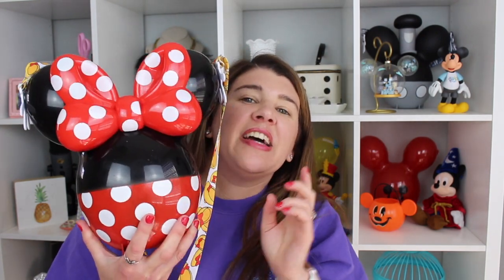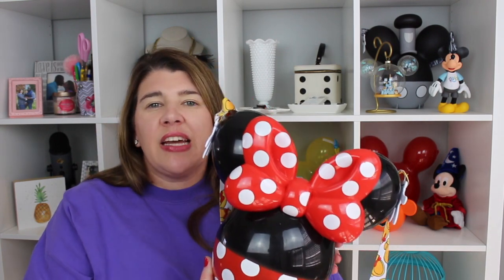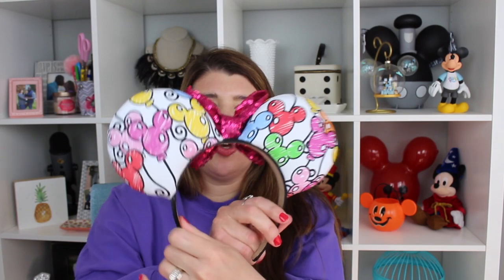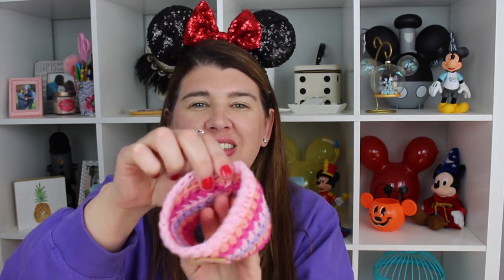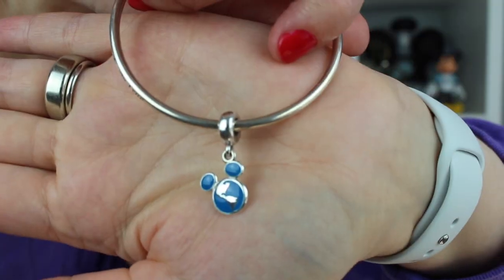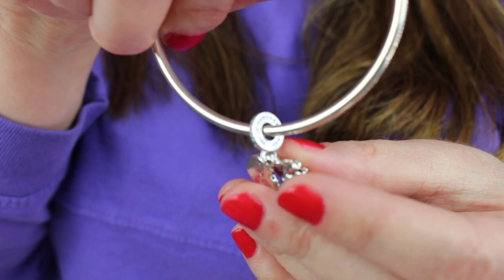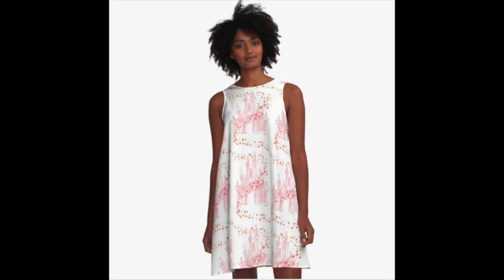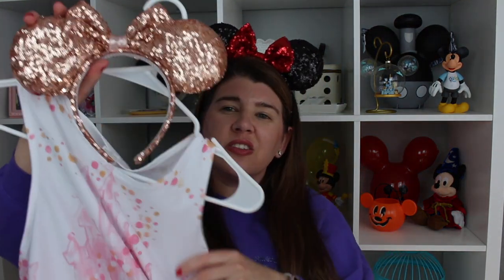COLLECTIVE DISNEY HAUL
🛍Products Mentioned
Potion Purple Spirit Jersey
Popcorn bucket - Available in the parks
Rose Gold Minnie Mouse Ears Bangle by Alex and Ani
Best Day Ever Ears Co
Disney Vacation Club Charm
Minnie & Mickey Love Charm
Coffee Cozy

🍒 ABOUT ME
Originally from California, I now live in Michigan with my husband and 4-year-old son.  An all out girly-girl, I have a not-so-slight affinity f designer handbags, fabulous shoes and makeup. I'm also a huge Disney fan! We are Walt Disney World Annual Passholders and Disney Vacation Club members!